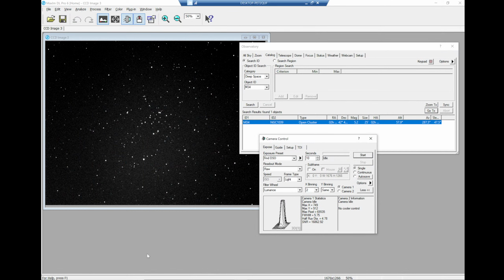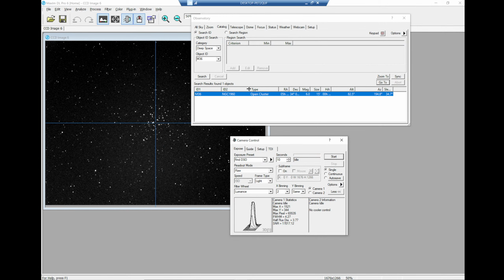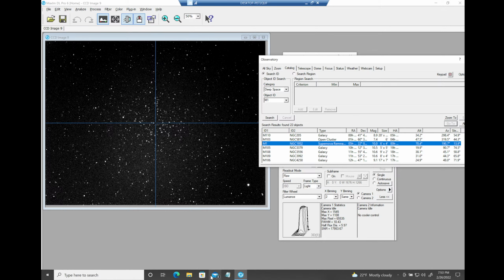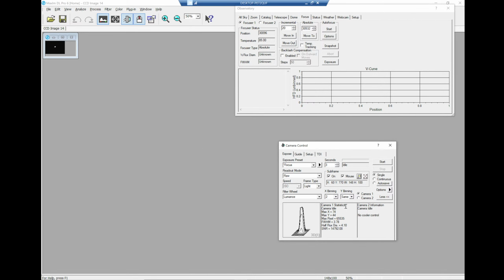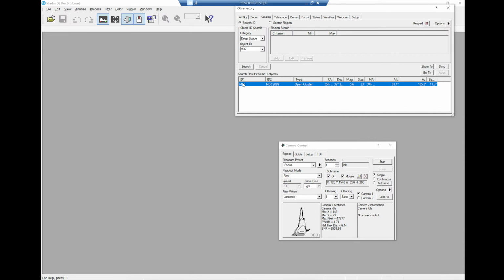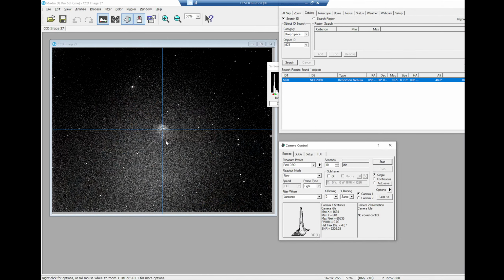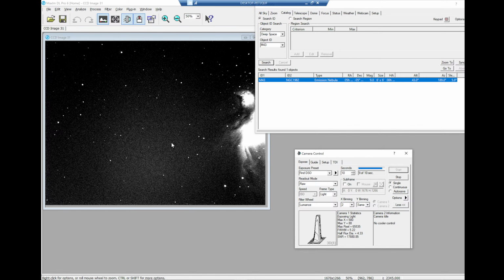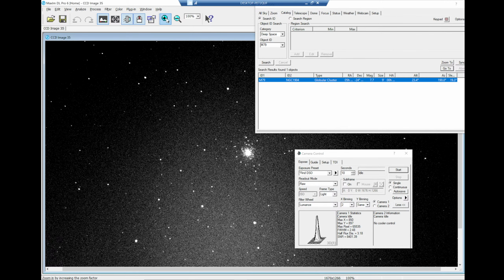CVAS Messier Marathon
CVAS Messier Marathon - 10 inch SN